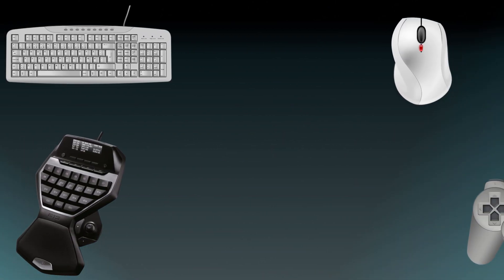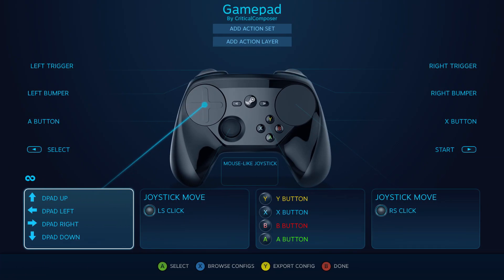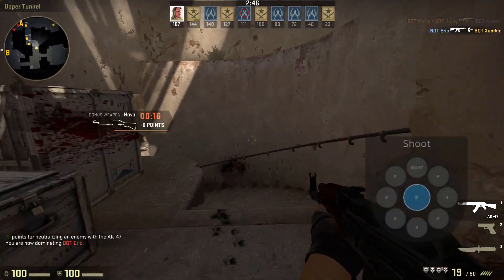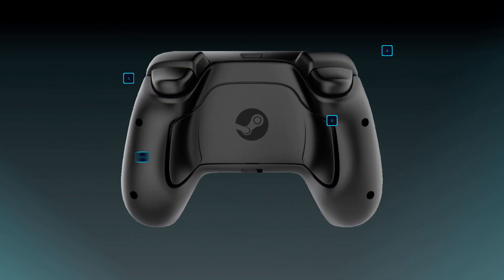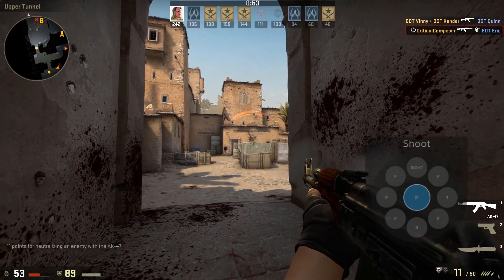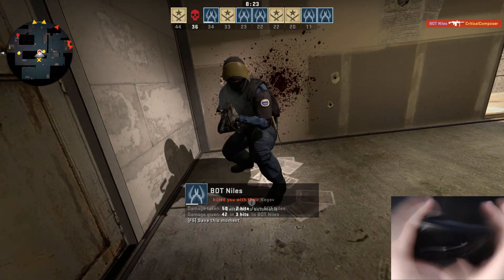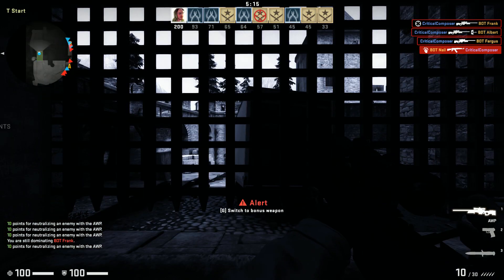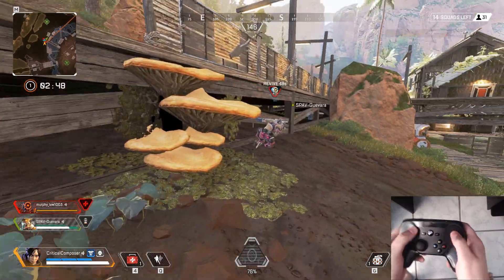The Future (and Past) of the Unorthodox FPS Config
A while back I wanted to try to build a new FPS config from the ground up, one that bares little resemblance to the industry standard that exists for gamepads. I landed on this Unorthodox Config that uses the triggers movement, only the gyro for aiming, and puts a radial menu on each touchpad. I explain how I got to that config and what the future of it looks like. (Steam Controller, Steam Input)

Timestamps:
0:05 - Intro
0:26 - Why Did I Make the Config
1:17 - What is the Config
2:12 - The Flaws of a Traditional Config
4:56 - The Flaws of the Unorthodox Config
6:06 - The Future of the Unorthodox Config

If you want to listen to my inane, short form ramblings then consider following me on twitter